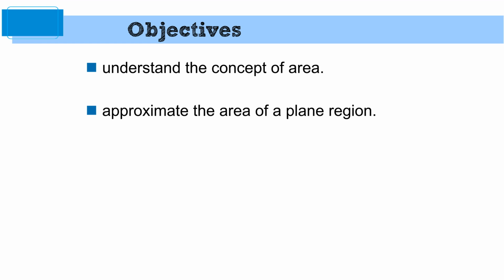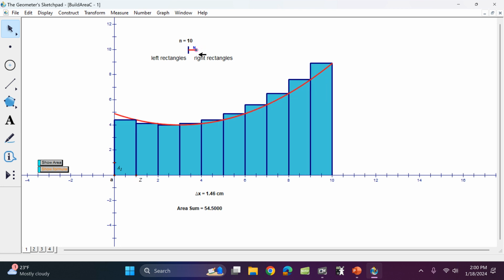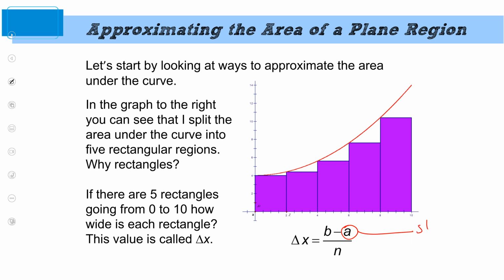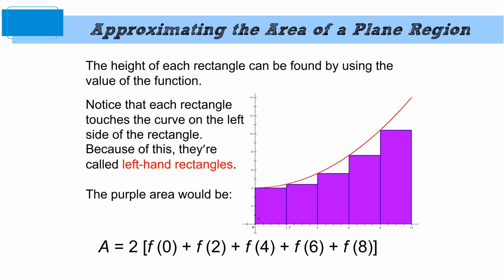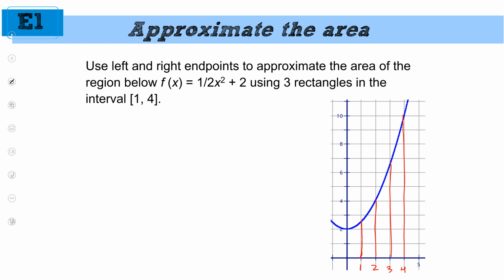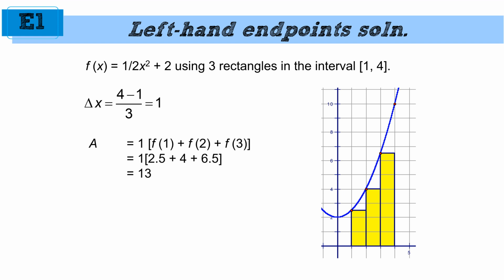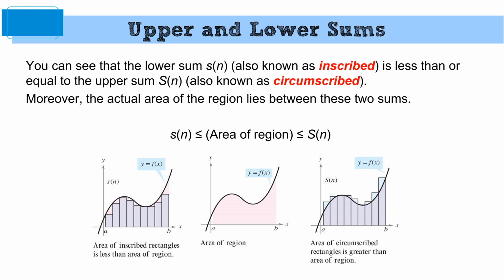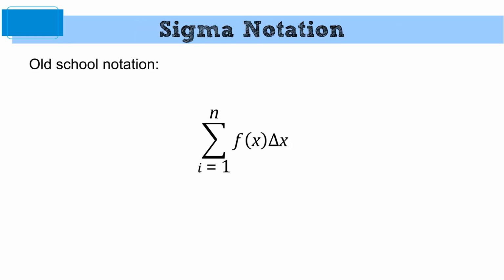Reimann Sums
How to approximate the area under a curve using rectangles?
What's the difference between left-hand, right-hand, inscribed, and circumscriber rectangles?